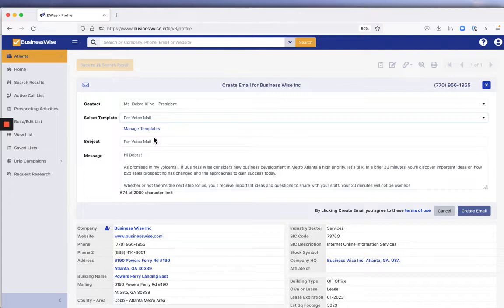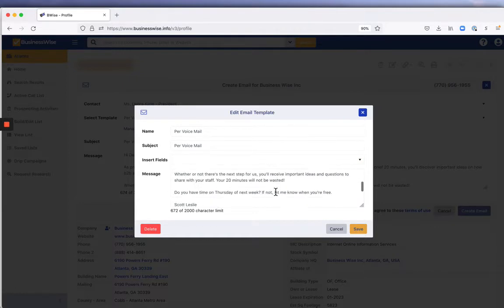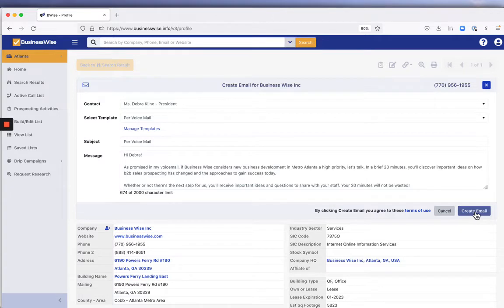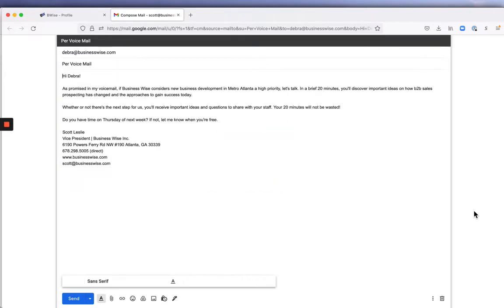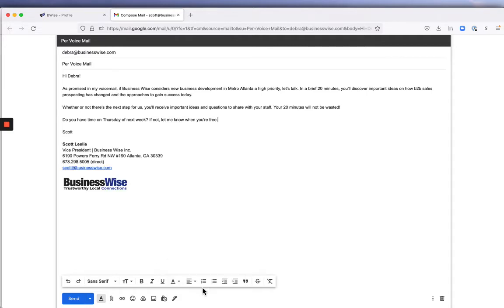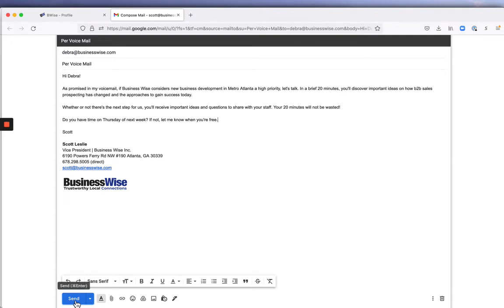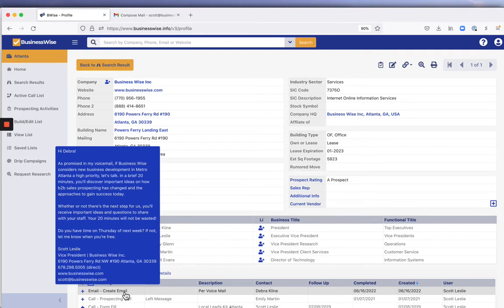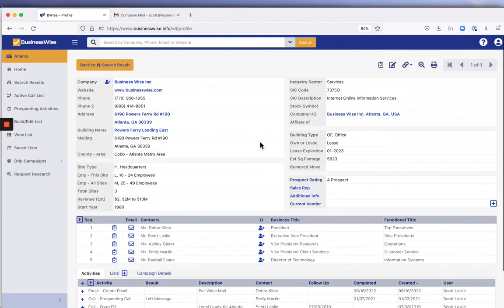How to Setup Email Templates and Send Emails in BWise